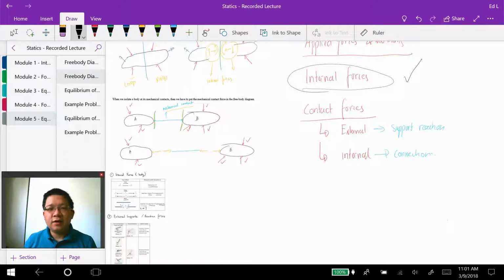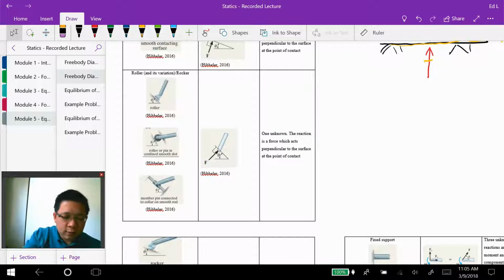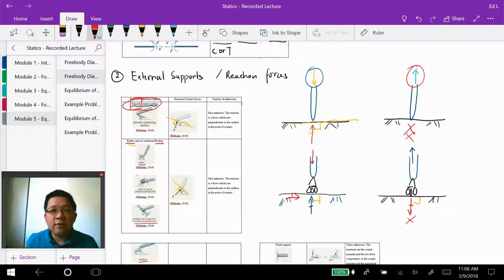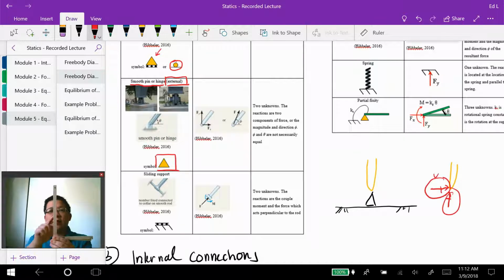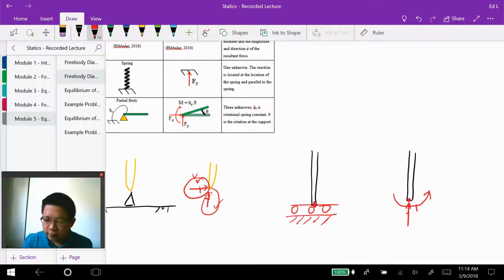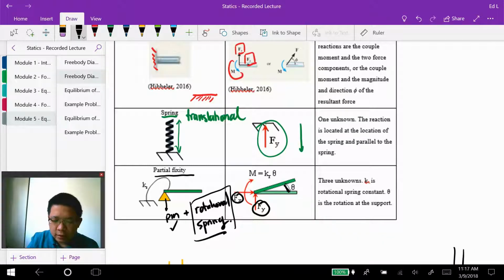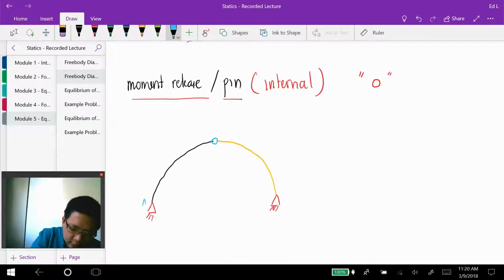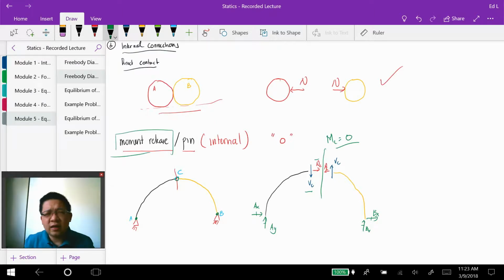Lecture 15 Freebody Diagram Part2